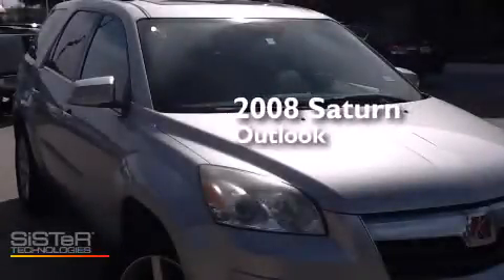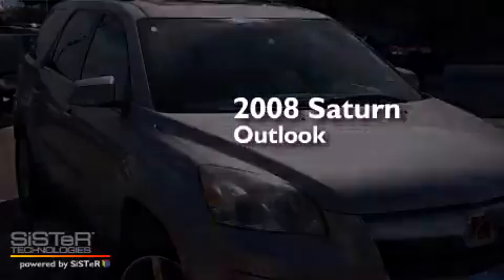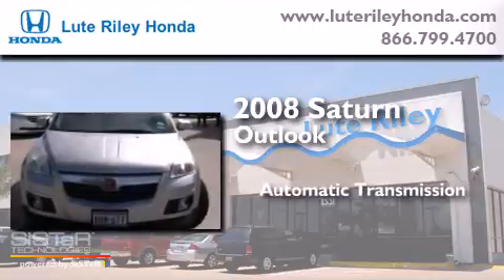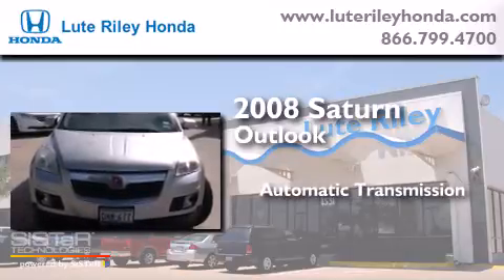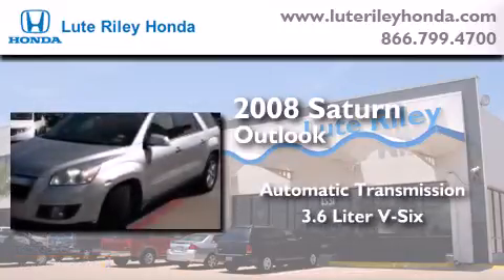2008 Saturn Outlook Richardson TX 75080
We've been honored to serve the Richardson TX area , we promise that your experience at our dealership will exceed your expectations ! Year : 2008 Make : Saturn Model : Outlook Engine : 3.6L V-6 cyl Trans . : Automatic Exterior : Silver Pearl Miles : 120,100 Interior : Gray Lute Riley Honda 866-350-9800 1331 North Central Expy Richardson , TX 75080 Pre-Owned 2008 Saturn Outlook Richardson TX